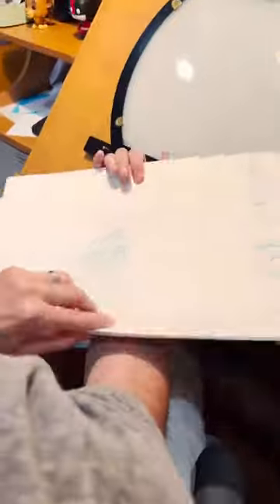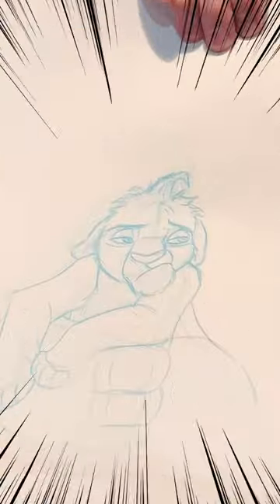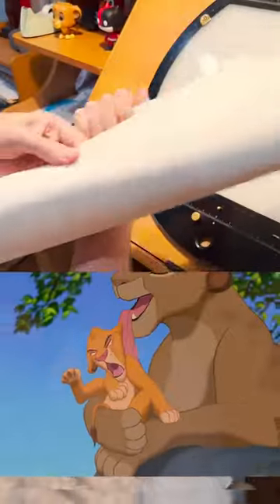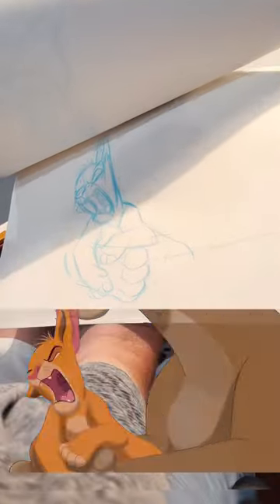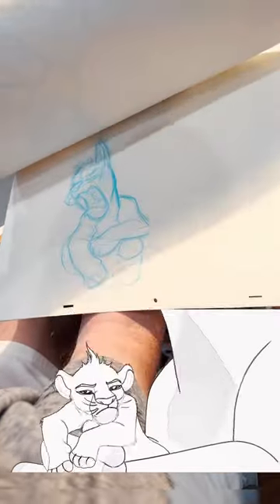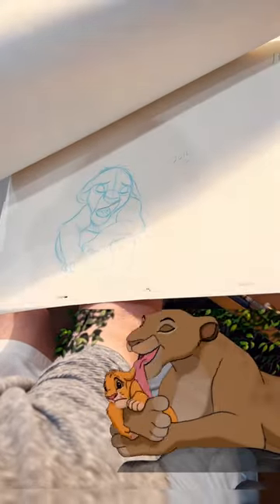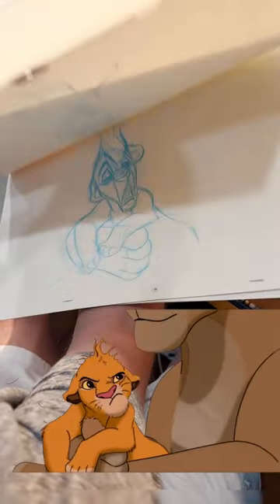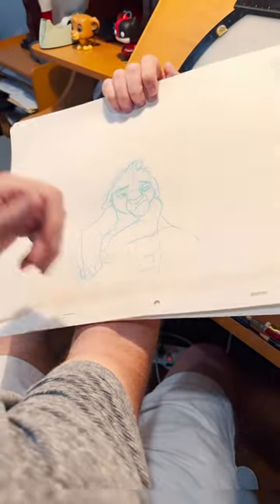Lion King Original Art Animation By Disney Legend Tom Bancroft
Watch as Disney Artist and Animator walks you through his original art animation of Young Simba in Lion King!!! :D

Have you ever dreamed of animating your characters, watching with delight as they take on a life of their own? ✨✨⁠ Well, today is your day!

Disney veteran and animator Tom Bancroft is teaching an AMAZING online course, 'Introduction to Animation', on 21 Draw! Tom, the creator of 'Mushu' and animator of 'Young Simba' and 'Pocahontas', breaks down the core essentials of animation, simplifying them in a way that is easy to grasp and apply.

Find out more about 'Introduction to Animation' and watch FREE lessons

With his guidance, you’ll learn how to animate your drawings with fun and easy techniques! You’ll be able to start practicing your newfound skills right away, building confidence and experiencing the joy of bringing your artwork to life!